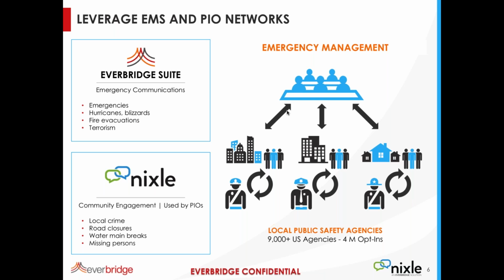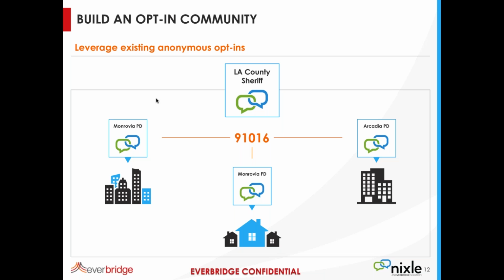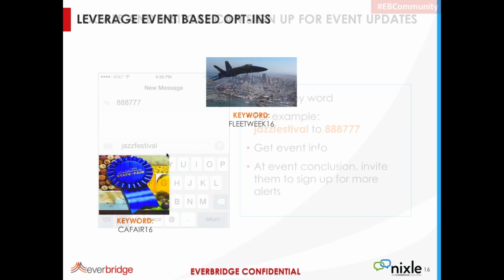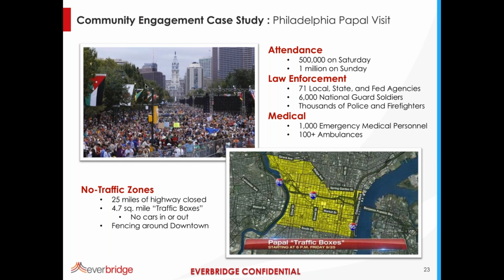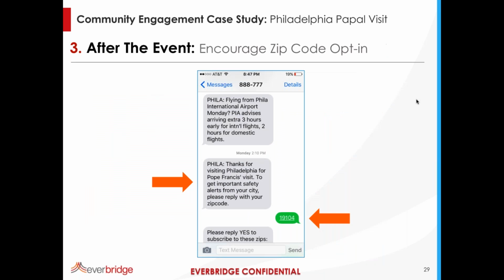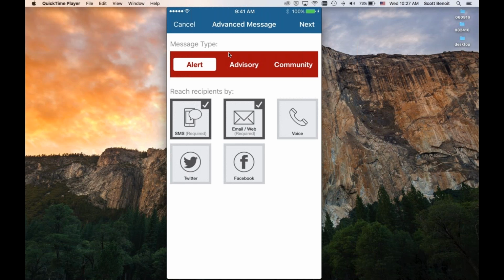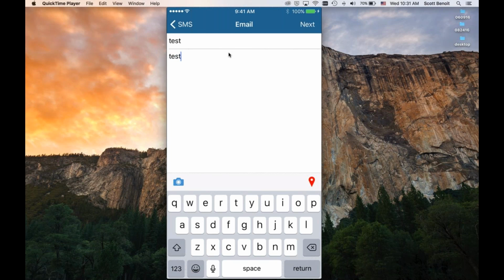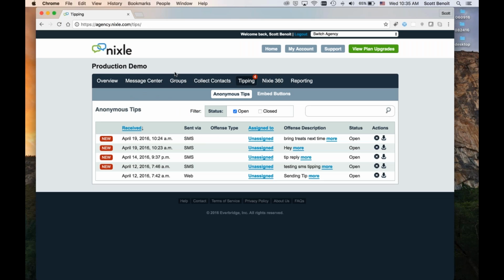Nixle New Summer 2016 Release Webinar